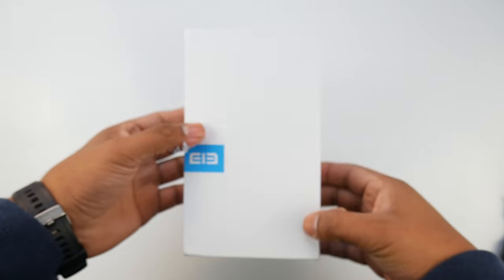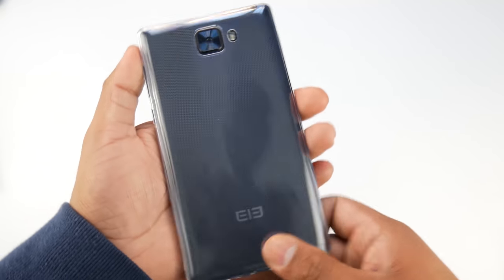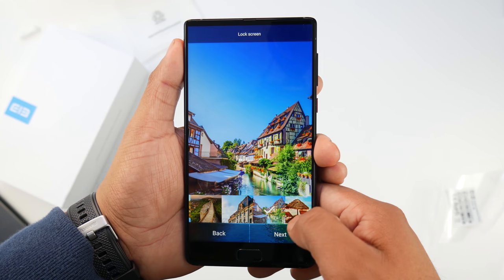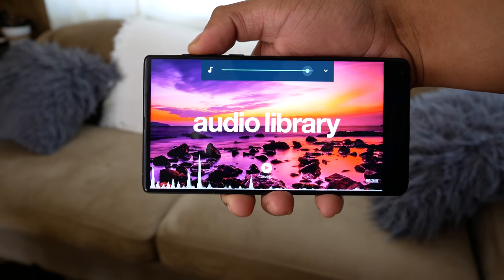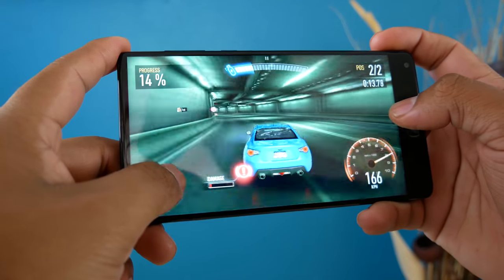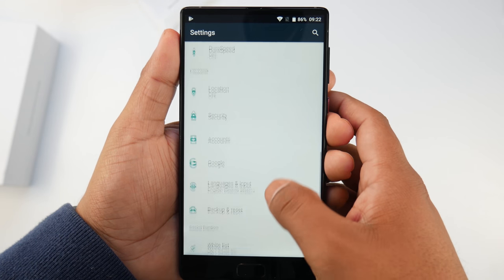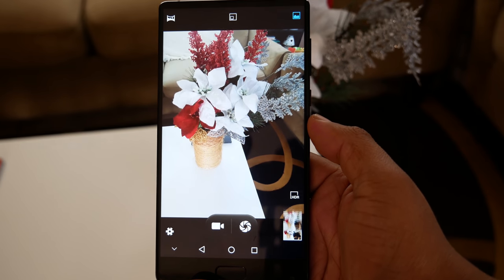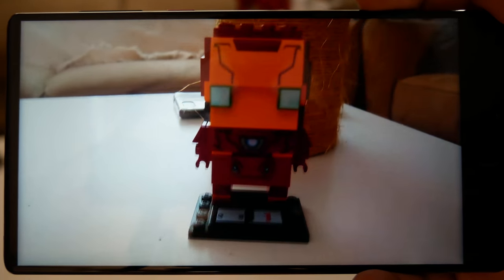Elephone S8 Review | Ultimate Budget Smartphone?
The Elephone s8 might be the ultimate budget smartphone you can buy for $230. You get a 6" 2K screen and 4K video recording with a good 21mp rear camera. The phone is smooth and fast with a Helio x25 chipset and 4GB of ram. It has 64gb of onboard storage and no expandable storage.

The picture quality is one of the best I have seen so far from compared to the Vernee mix 2 and the Meiigoo S8 I review last year.

The phone has been working well for the month that I've had it for. The only issue that I ran into was with video play back and transferring them to my computer to view.

The other thing this phone is lacking is a headphone jack. Something else that a lot of budget phones are missing is NFC.

The elephone s8 has been working well with T-mobile and Metro-PCS which I tested it on.

P.S The justice league Flash intro took me a while to make. Hope you all enjoyed it :).

Main Features:
Display: 6.0 inch 2560 x 1440 pixels screen with Corning Gorilla glass
CPU: Helio X25 Deca Core 2.5GHz
System: Android 7.1
Storage: 4GB RAM + 64GB ROM
Cameras: front 8.0MP + rear 21.0MP with AF and flash light
Sensors: Fingerprint Sensor, Ambient Light Sensor, Gravity Sensor, Gyroscope, Hall Sensor, Proximity Sensor
Features: GPS, A-GPS
SIM Card: dual SIM, 2 Nano SIM card trays

Network Band:
GSM: 850/900/1800/1900MHz
WCDMA: B1/B8
FDD-LTE: B1/B3/B7/B20
TDD-LTE: B38/B40